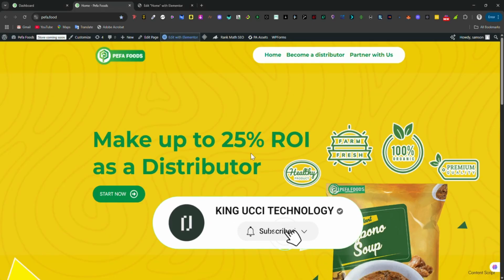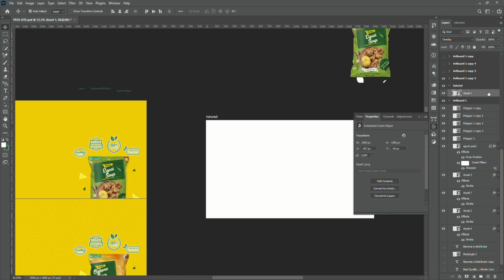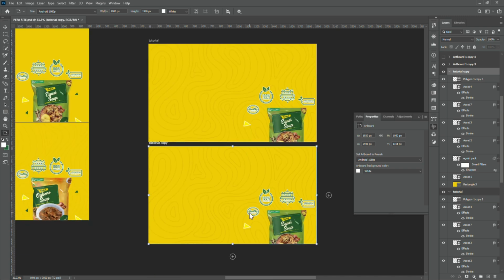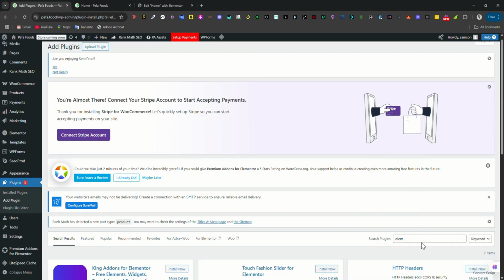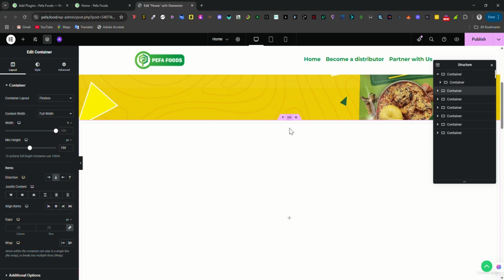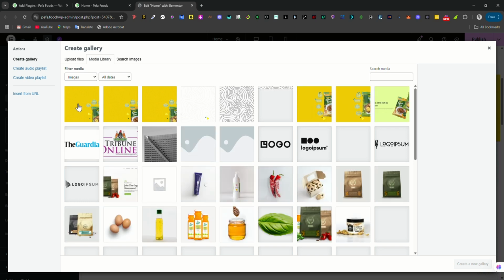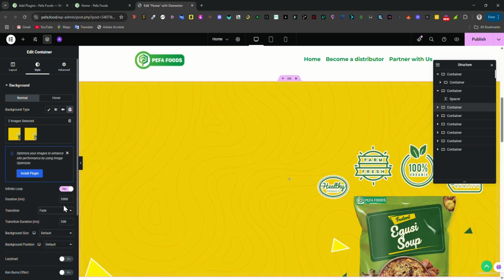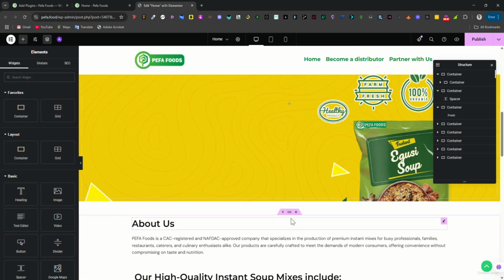Hero Section with Elementor page builder (Step-by-Step Tutorial)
How to Create a Stunning Hero Section in WordPress Using Elementor & Photoshop | Step-by-Step Tutorial

In this tutorial, I’ll walk you through the process of designing a professional and eye-catching hero section for your WordPress website using Photoshop for the design layout and Elementor for building it on WordPress — no coding required!

✅ What you’ll learn in this video:

- How to design a custom hero section layout in Photoshop
- Best practices for hero section design (fonts, images, CTA placement)
- Importing assets and building the layout in Elementor
- Adding animations and making it responsive for mobile
-Tips to make your hero section stand out and convert

🎯 Whether you're a beginner or a creative web designer looking to sharpen your Elementor skills, this video is packed with practical tips you can start using right away.

🔧 Tools Used:

WordPress
Elementor Page Builder
Adobe Photoshop